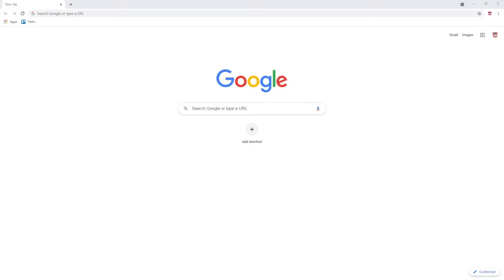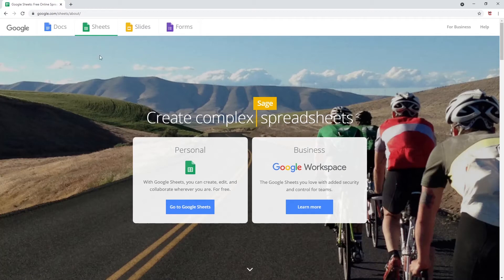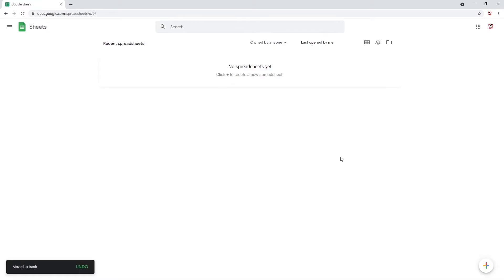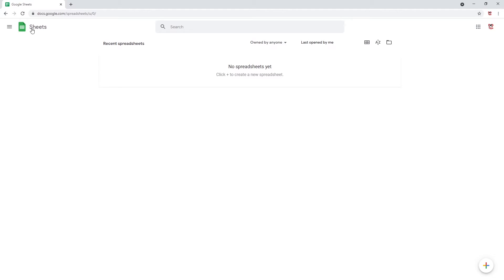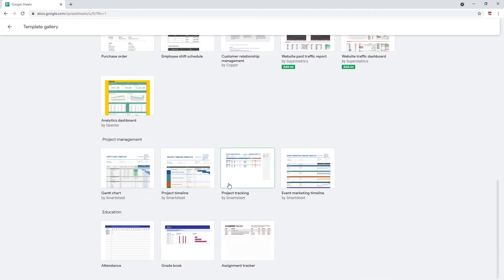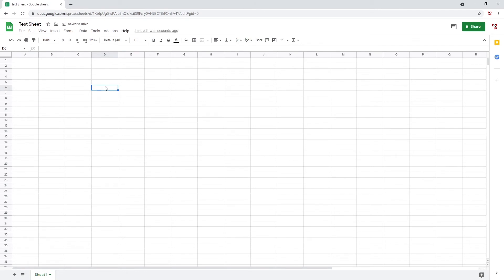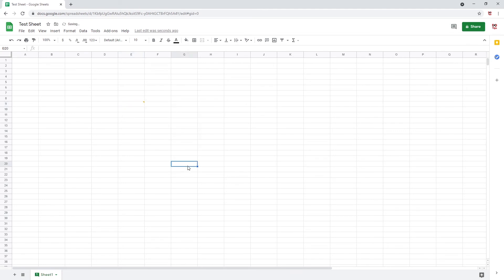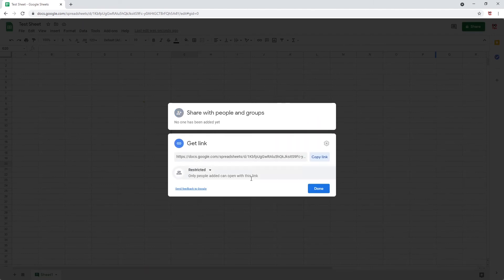Google Sheet Basics and Setup - Google Sheets Tutorial 2021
Today we will be setting up our Google Sheets account. This video is very basic and includes setting up your Google Sheets account, adding a blank spreadsheet and some basic navigation on Google Sheets.